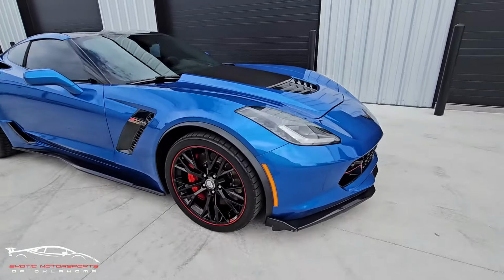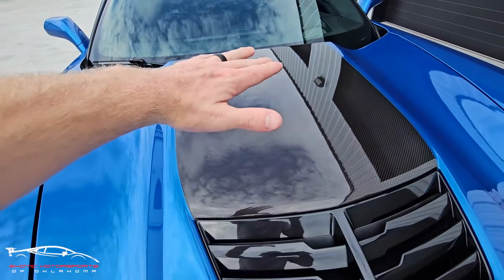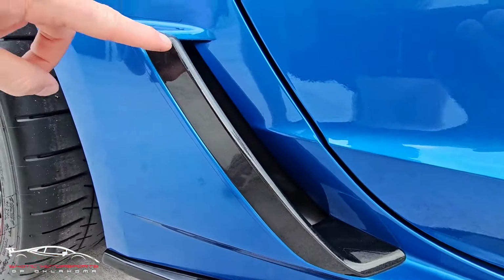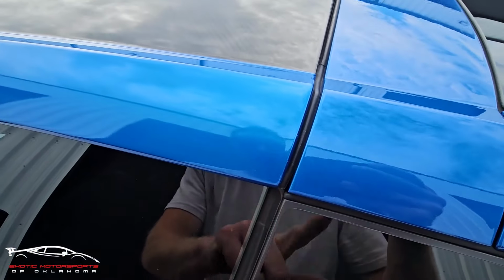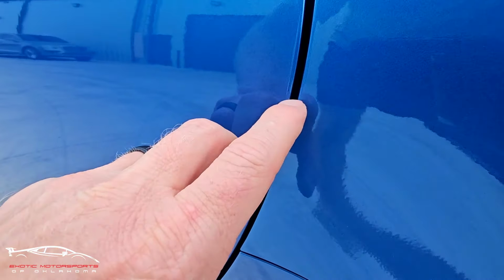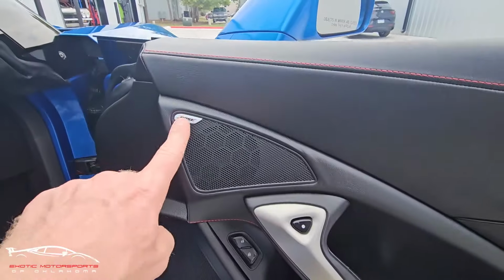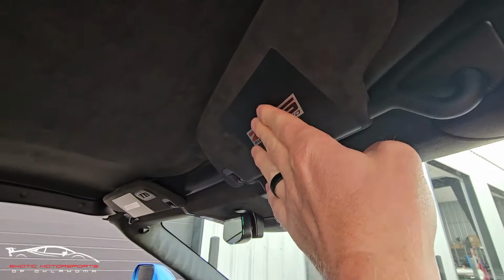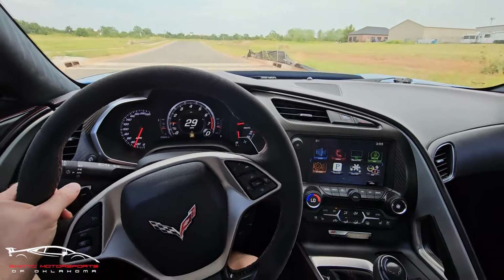2016 Chevrolet Corvette Z06 3LZ